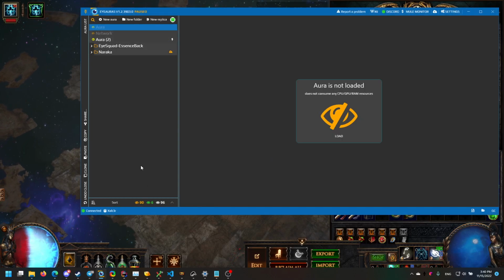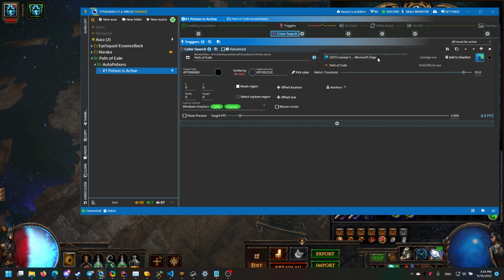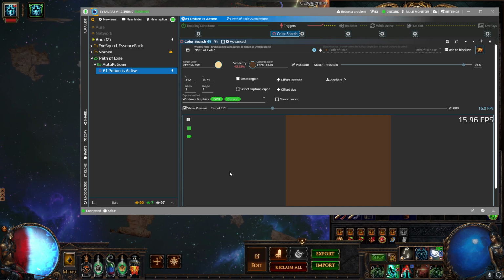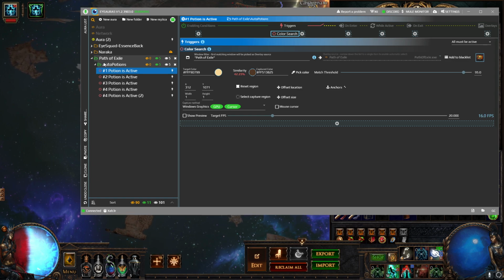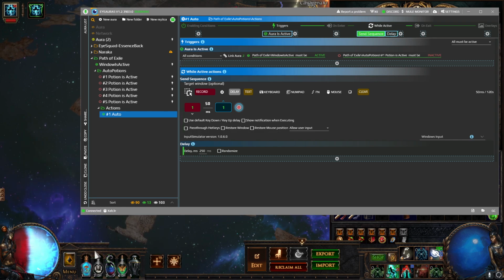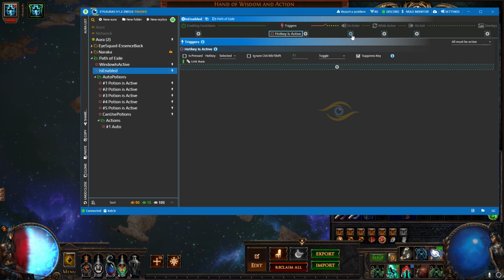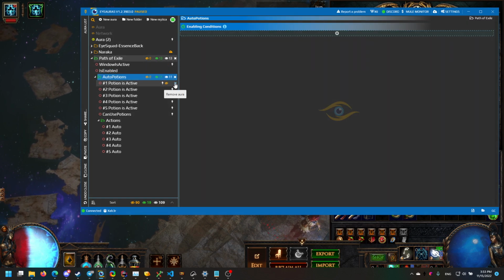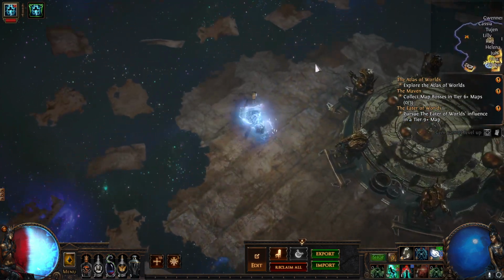Path Of Exile: Auto-Potions v1